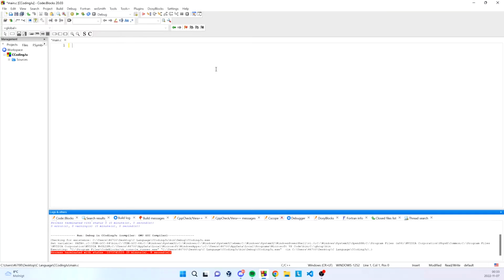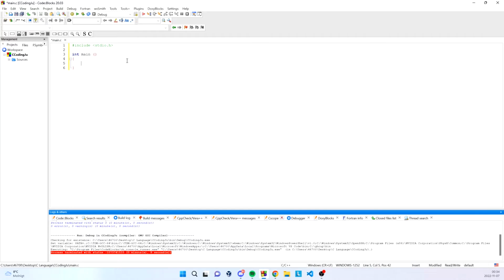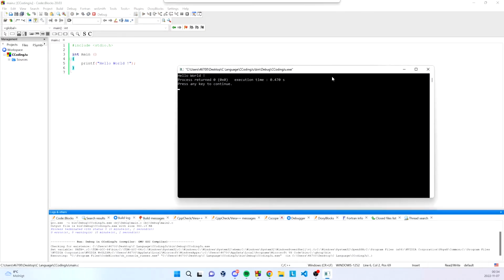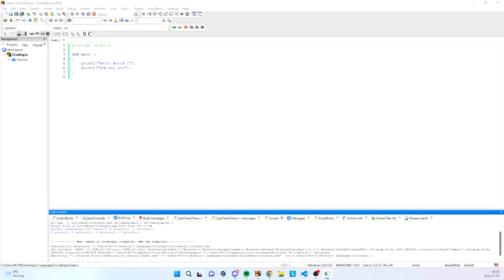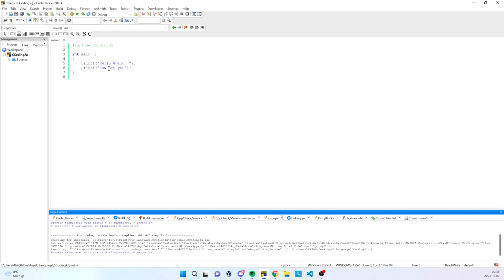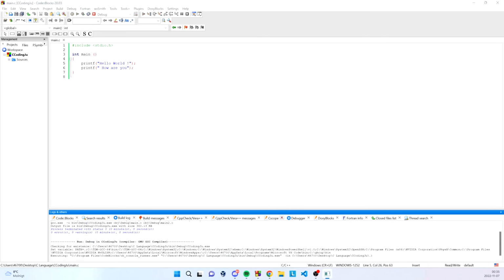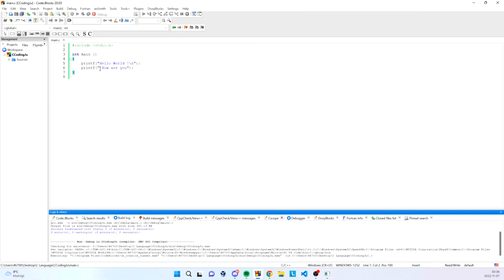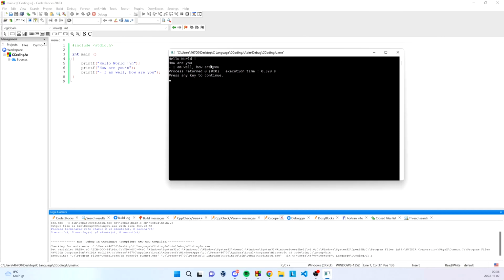C Language #1 | Hello World with Printf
Today we will be going through the basics of C such as writing out Hello World. This is our first video on the channel with many more to come.

"Note: In the video I said that you can change int "main" to anything you want, theoretically you could, but don't bother with that for now as it won't compile correctly if you don't have the correct declarations in the beginning of your code.